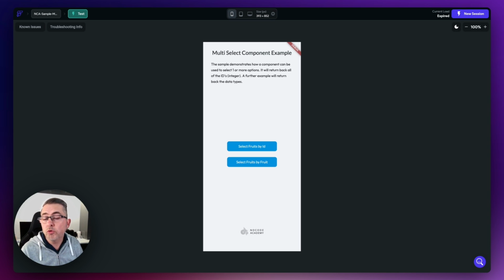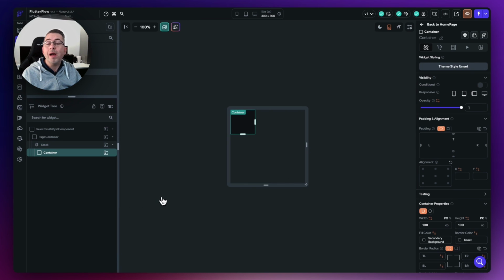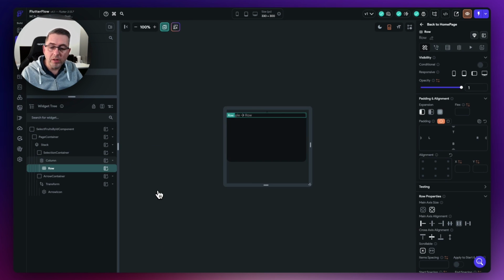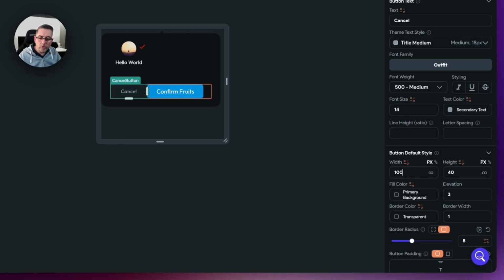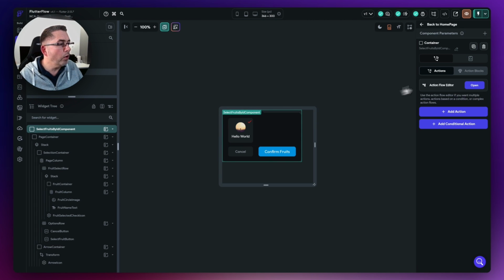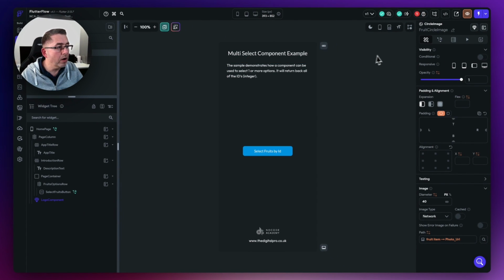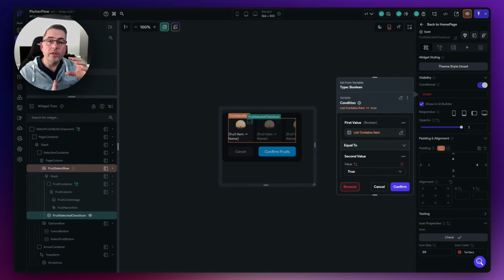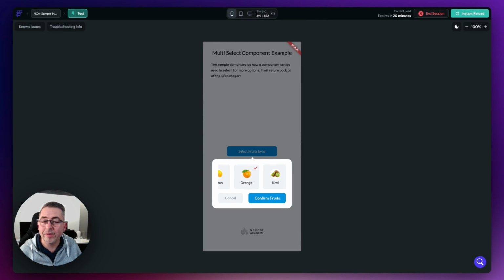FlutterFlow - Build a Multi Select Component with Callback Parameters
A very common scenario in FlutterFlow is to have the ability to select 1 or more options from a list. In FlutterFlow there could be a number of different ways to perform this using standard out of the box widgets BUT often you want to add some custom design to make your application stand out.

In this video we create a custom designed component which utilises the power of callbacks to allow users to select one of more options and return these back to the calling page. It also supports passing back in the list of selections which allow for the options to be changed once more.

This video is in two parts with Part 1 focusing on the design aspect and in Part 2 we cover the more functional aspects of the build. Once you have completed this video you will be more comfortable with UX design and component callbacks in FlutterFlow.

🔥 Looking for more content and a helpful community? Why not consider joining The Digital Pro's Nocode Academy

Chapters

00:00 Introduction
00:36 Application Example
02:20 Starter Project Walkthrough
04:37 Part 1 - Commence component build
09:50 Continue Component UX additions
11:06 Further component UX additions
16:03 Displaying our component as a dialog
17:22 Application test
17:59 Part 2 - Functionality with Component Parameters
20:11 Persisting component parameters to component state
21:42 Display our selections from App State
24:36 Adding actions to track option selections
27:12 Conditional visibility option to track selected options
28:25 Application test
29:02 Setup our callback
32:13 Application test
32:50 Summary and outro